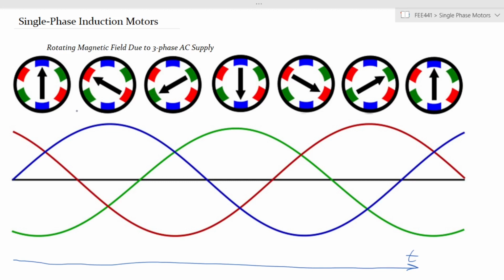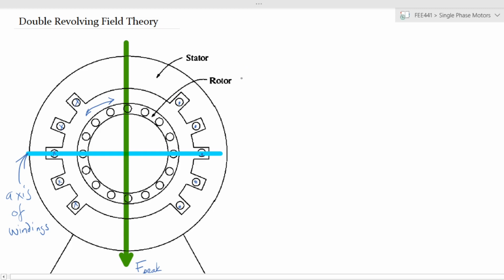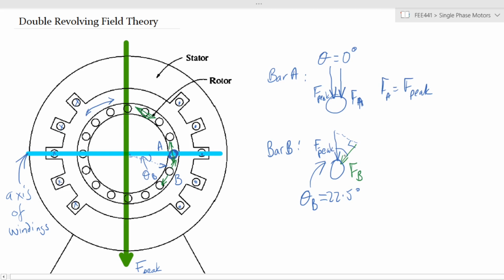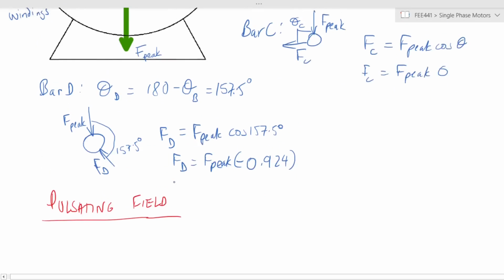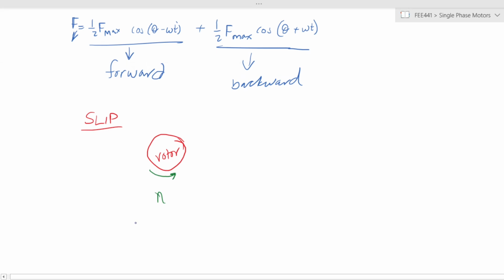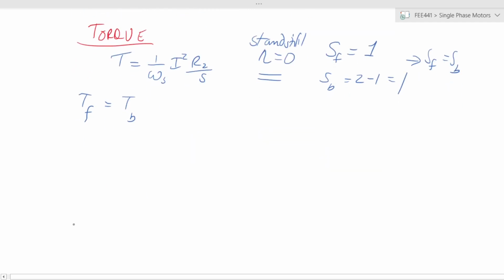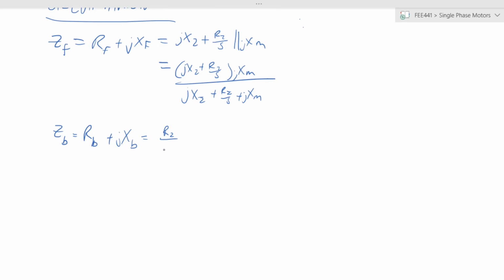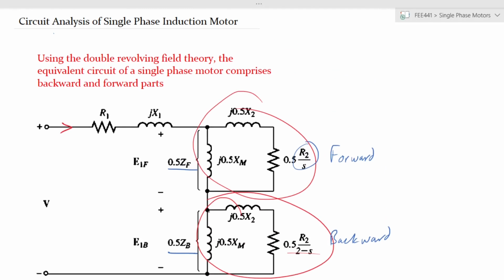FEE 441: Lecture 7 - Single phase induction motors (27/01/2021), Electrical Machines II A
Lecture 7 in Electrical Machines II A (FEE 441) by Lecturer Kimosop Kigen for the academic year 2020/2021 held on google meet on 27/01/2021

SCOPE:
Single phase induction motors